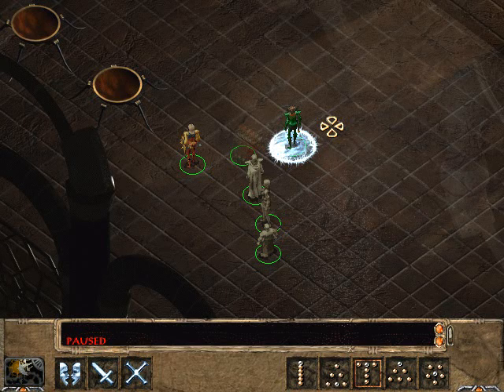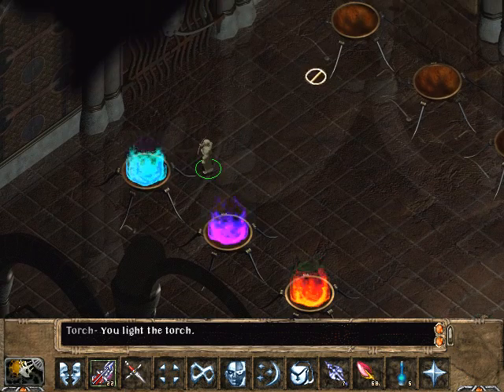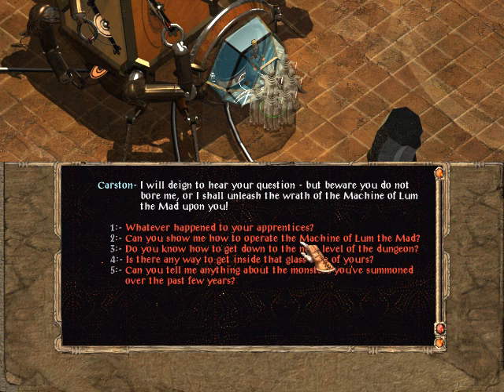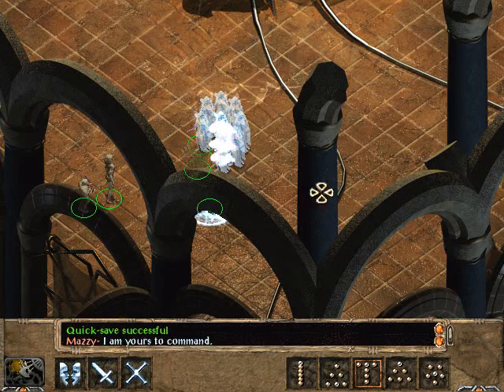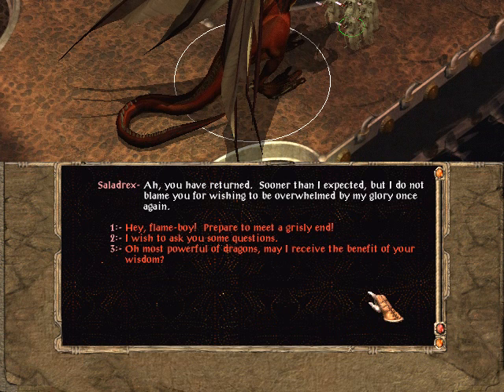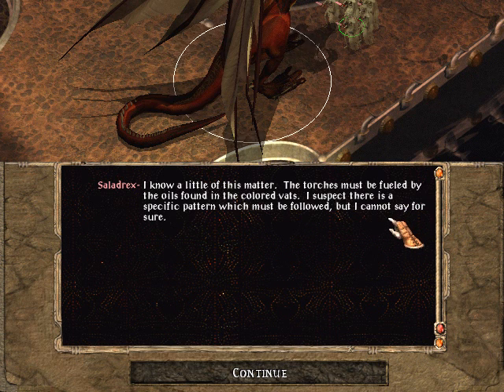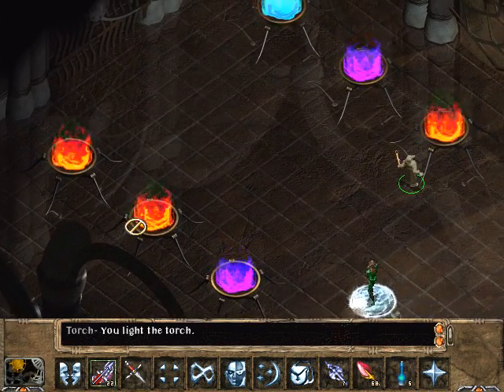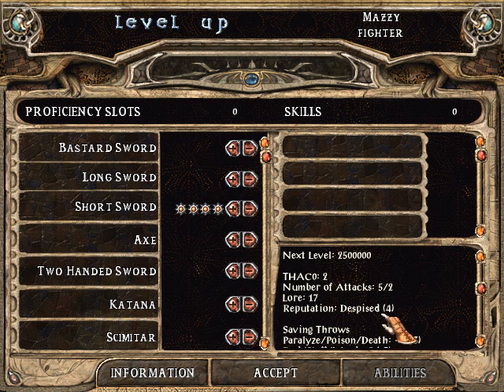Let's Play Baldur's Gate 2 594 Garock and Rock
Garock and Rock [Session 171, Part 1 of 4]. Lilly & Co. attempt to correctly light the six torches before a locked gate in the west hall with the machine of Lum the Mad on the fourth level of Watcher's Keep. We speak with Carston and Saladrex before discerning the correct pattern. Beyond the gate we find Garock and Rock each guarding a vault.

The misadventures of Lilly Black, a lawful evil elven mage in Baldur's Gate II: Shadows of Amn with Throne of Bhaal expansion.

Using version 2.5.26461 with ToB patch 26498 (bioware.com), BG2 Fixpack Version 9 Core Fixes and GTU Light only (gibberlings3.net), and Generalized Biffing update July 23, 2010 (shsforums.net).

Developed by BioWare (bioware.com) and published by Black Isle Studios and Interplay Entertainment (interplay.com) between 2000 and 2001.